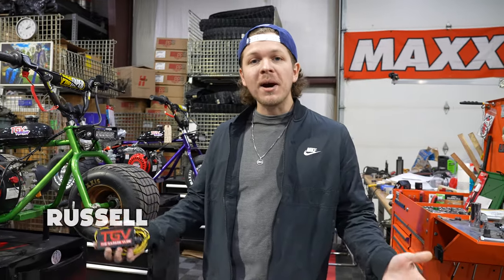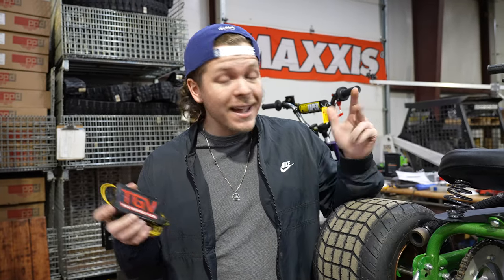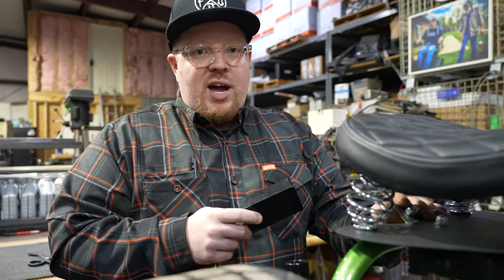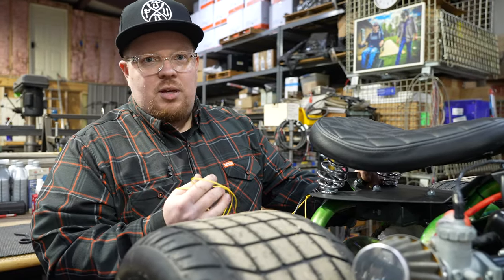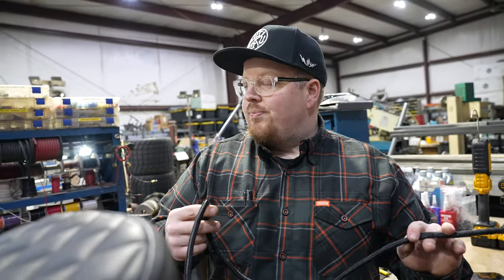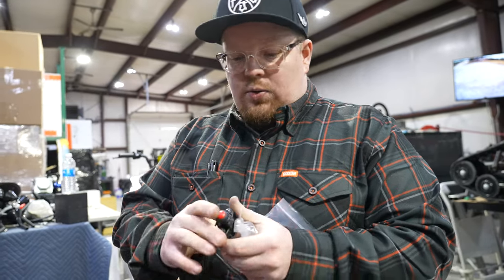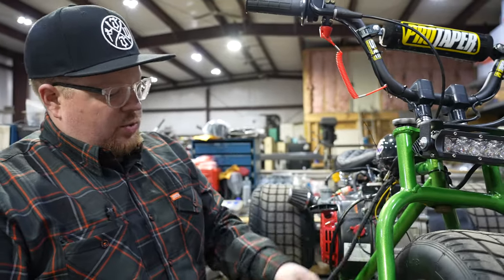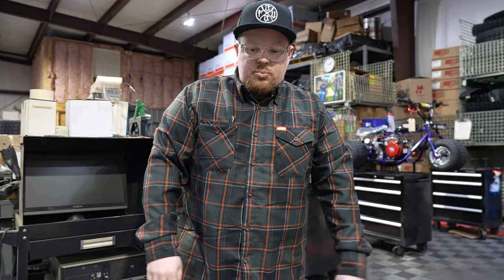We Built A Predator Ghost Launch Control Device!!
In this weeks video we test out our brand new launch control device for our predator ghost mini trike! This unit will work with any mini trike, mini bike, or go kart using a coil ignition style engine!!